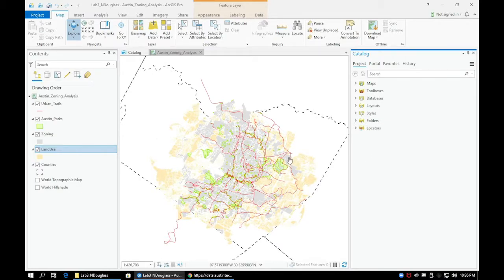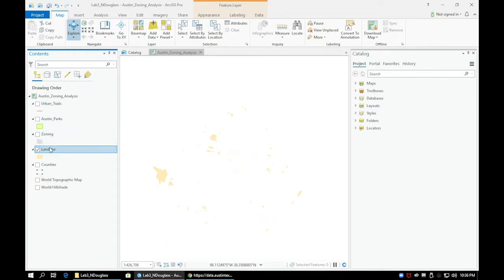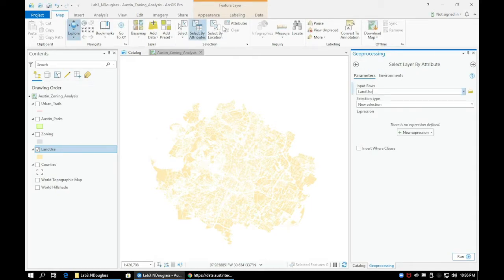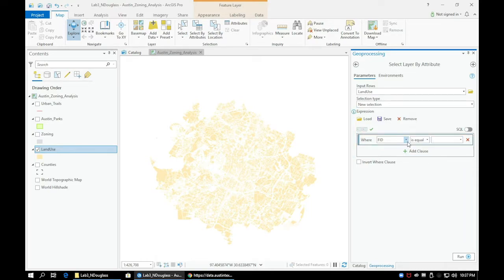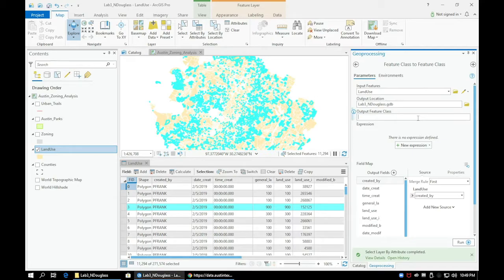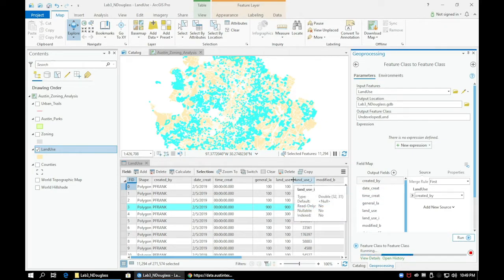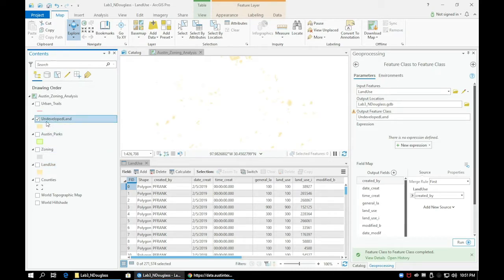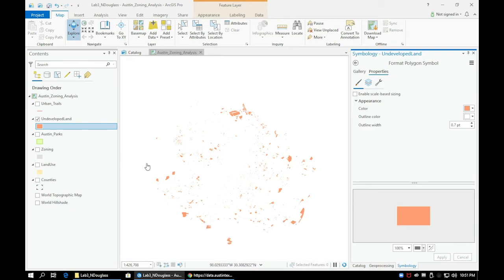Part 2B: Using the Select by Attribute tool in ArcGIS Pro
Use the "select by attribute" tool to identify undeveloped parcels.